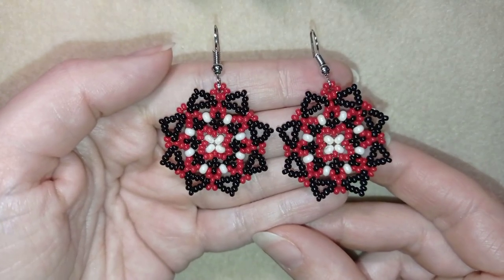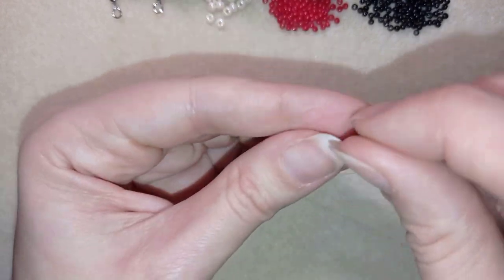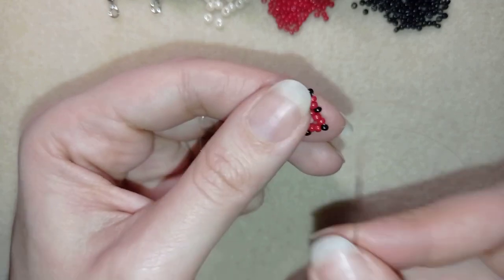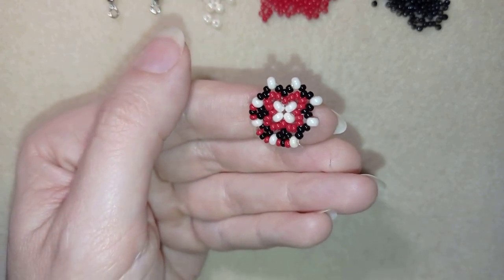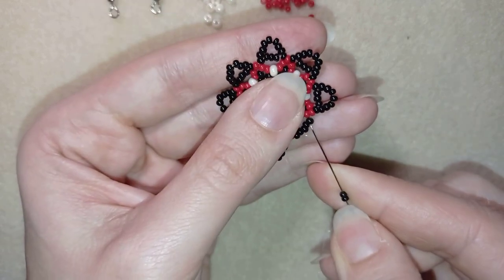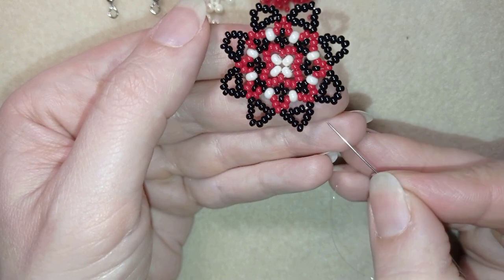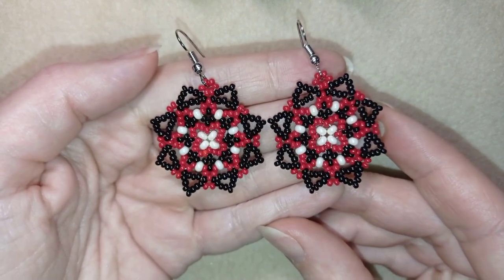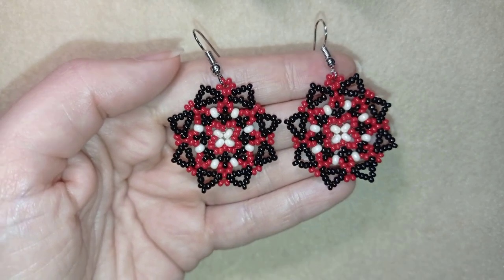Wide Starry Beaded Earrings - Tutorial. How to make seed beads earrings?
Easy step by step instructions for Wide Starry Beaded Earrings.
1) 11/0  seed beads - red and black color
2) ear wires
3) thread of your choice -  I use Monofilament - 0.006in=0.15mm
4) size 10  beading needle
5) scissors
6) pliers (not obligatory)